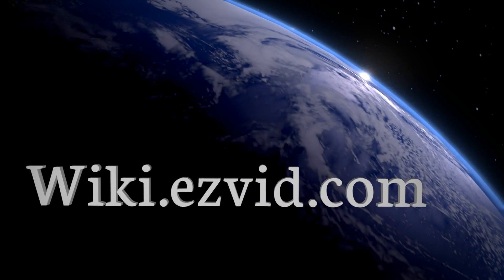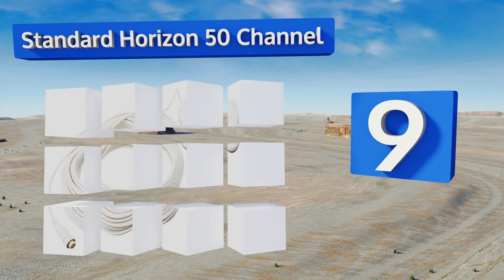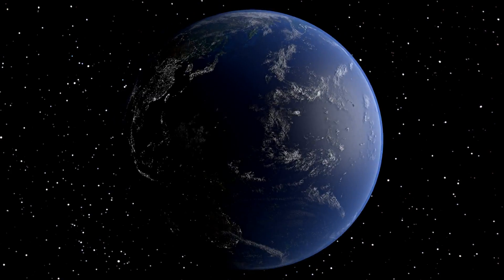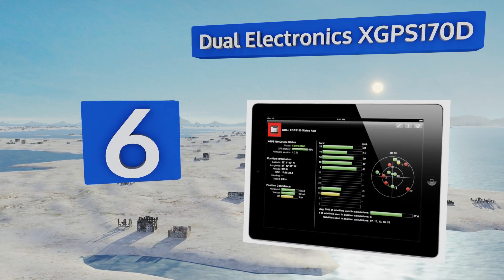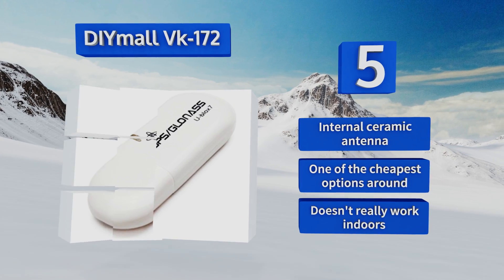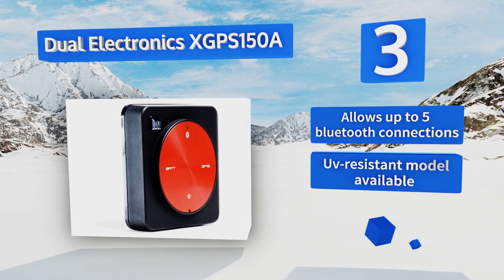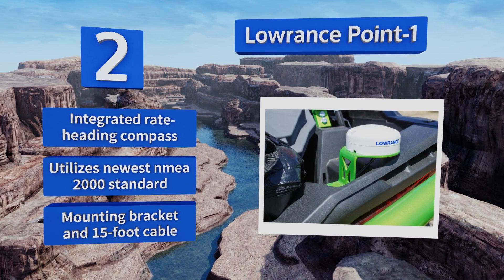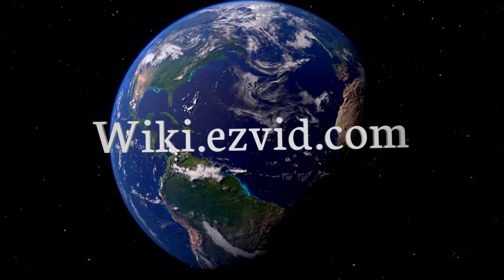10 Best GPS Antennas 2018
Our complete review, including our selection for the year's best gps antenna, is exclusively available on Ezvid Wiki.

Gps antennas included in this wiki include the diymall vk-172, hirschmann electronics 2400, dual electronics xgps150a, gilsson universal, globalsat bu-353-s4, dual electronics xgps170d, globalsat nd-105c, lowrance point-1, standard horizon 50 channel, and garmin glo.